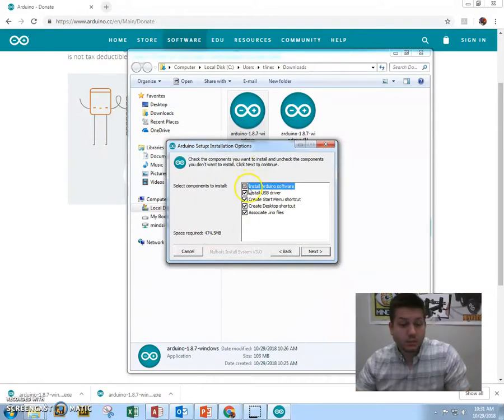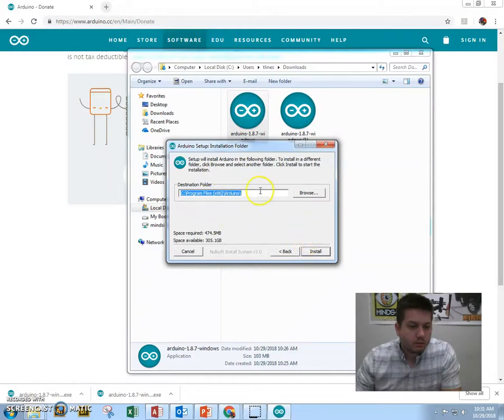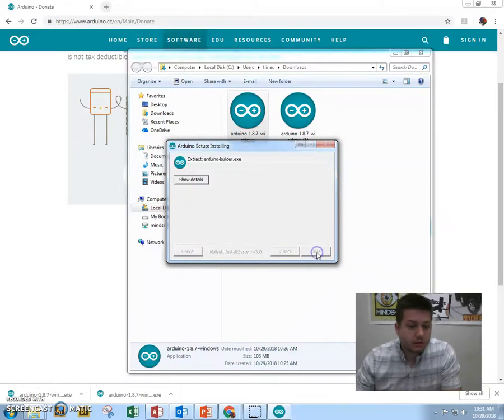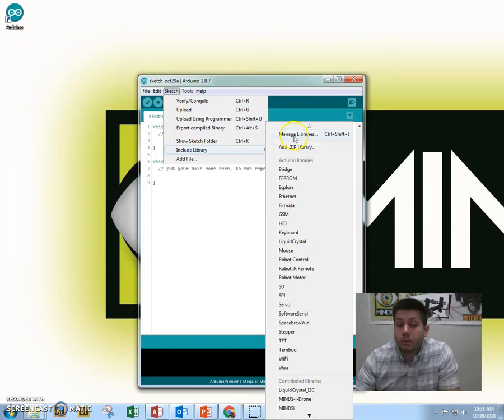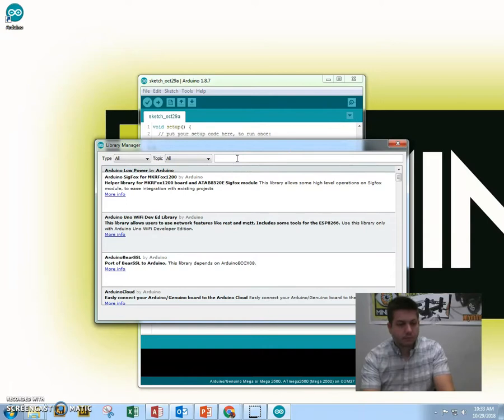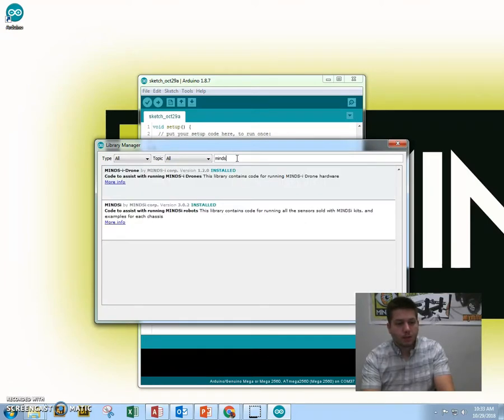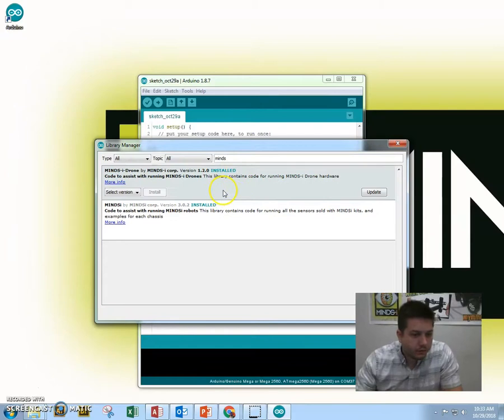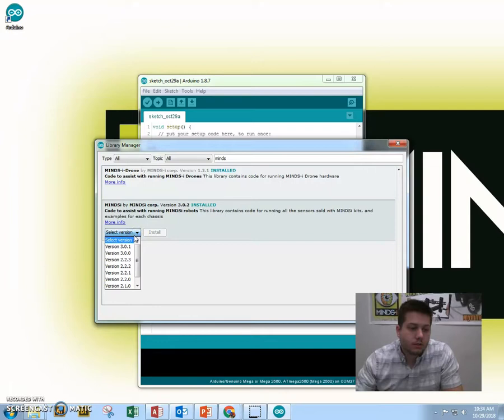How to install Arduino and MINDS-i Libraries